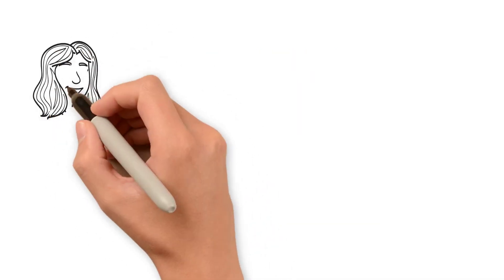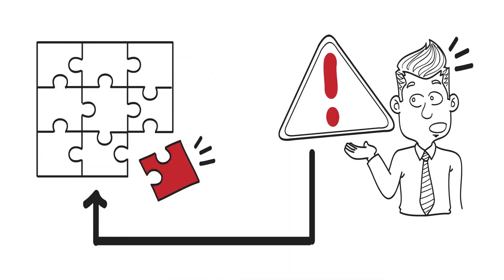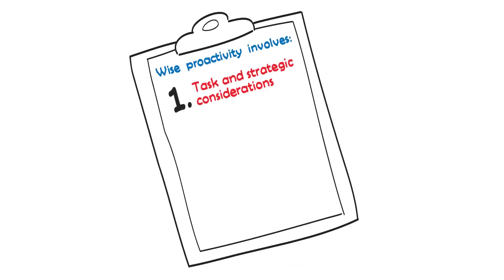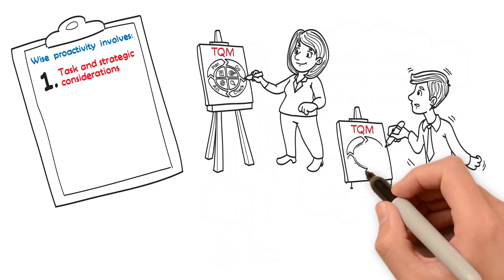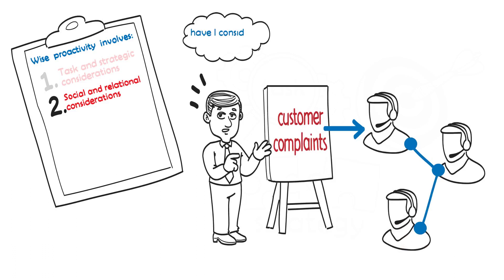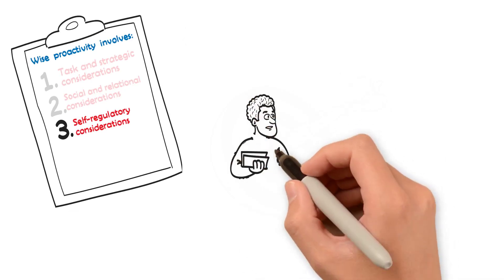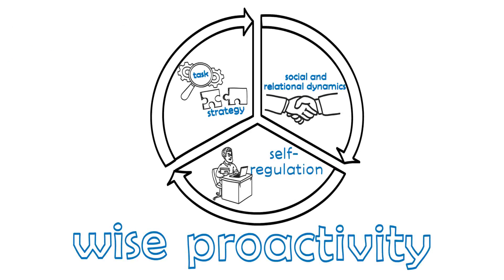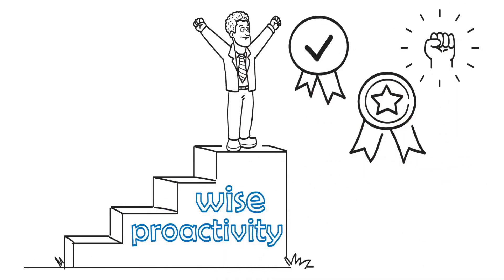When Is Proactivity Wise? Supplemental Video 1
A supplemental video from the 2019 review by Sharon K. Parker, Ying Wang, and Jenny Liao, "When Is Proactivity Wise? A Review of Factors That Influence the Individual Outcomes of Proactive Behavior," from the Annual Review of Organizational Psychology and Organizational Behavior